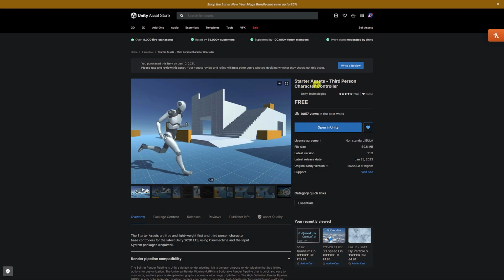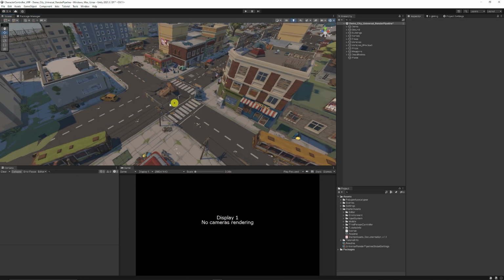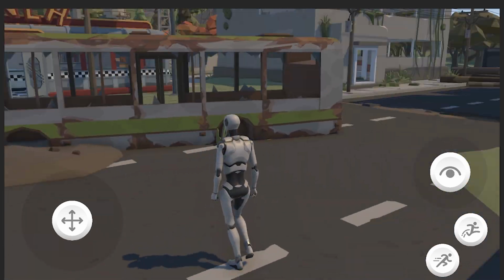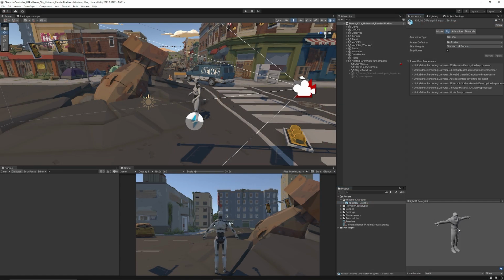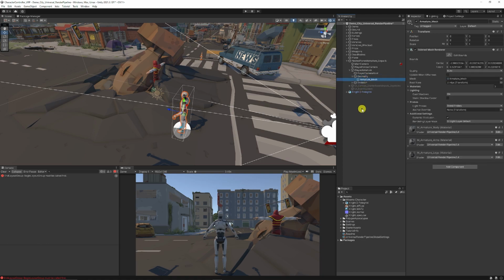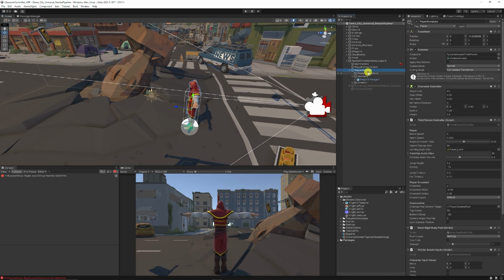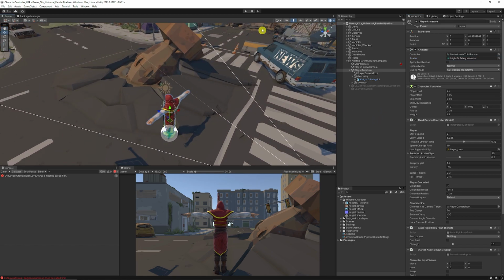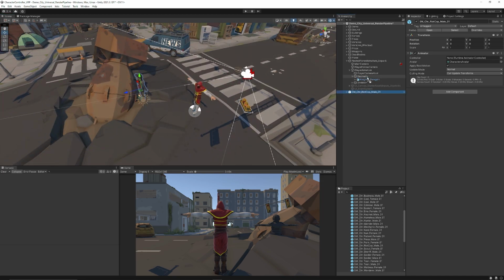Third Person Character Controller in Unity! (Mixamo & Synty Assets)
The Easiest way to create a Third Person Controller with a moving camera using Unity's Starter Assets. We'll look at adding new meshes, retargeting animations from Mixamo and even using Synty assets! Get a quick start in seconds!

Intro: 00:00
Third Person Import & Setup: 00:32
Adding Mixamo Characters: 01:55
Adding Synty Characters: 03:54